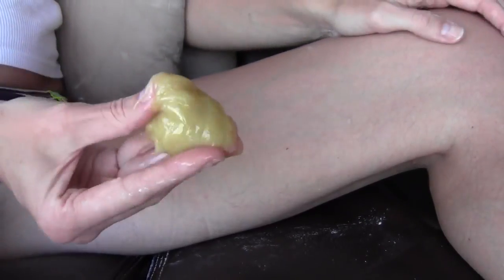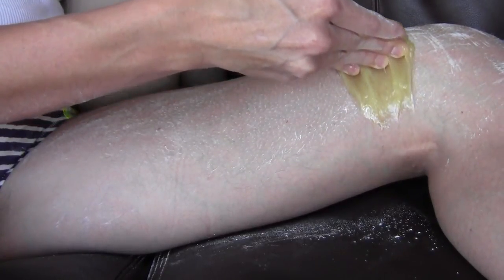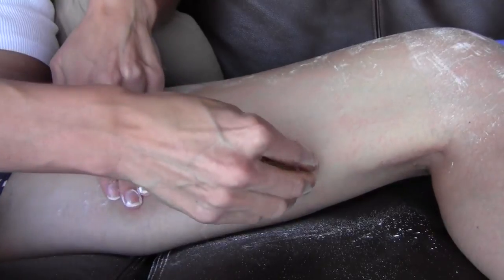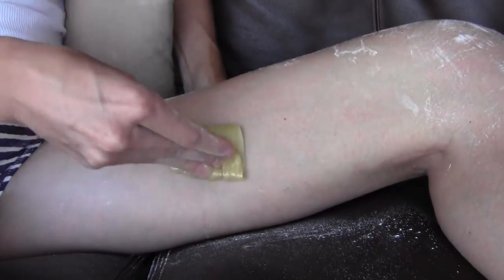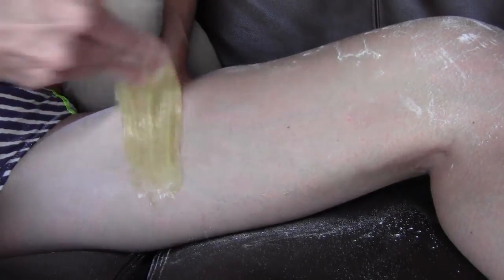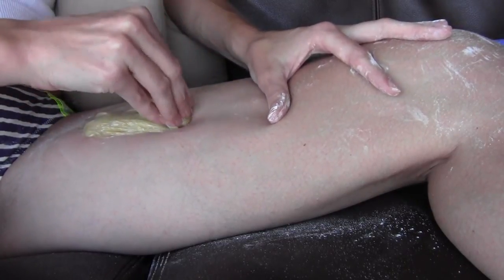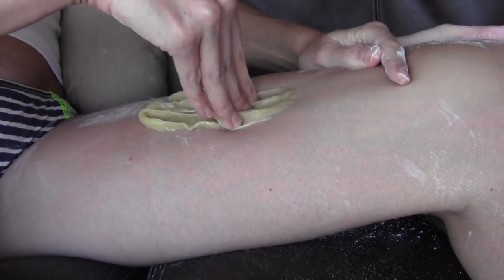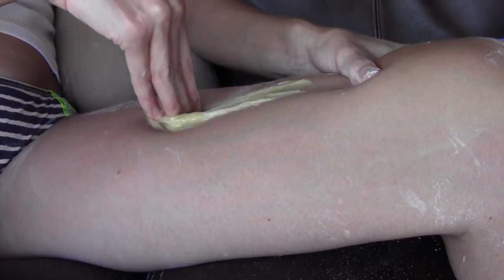Sugar Waxing Legs at Home Part 8 - Back of thigh (Does waxing hurt?)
Oftentimes I get asked, "Does sugaring hurt?' or "How does it compare to waxing? Does it hurt more?"
In this video, I address some ways to make sugaring hurt less, such as applying powder and pulling the skin tight.
Sugaring can be used on women and men's legs. Men who need hair removed for body building competitions or swim meets oftentimes prefer sugaring.